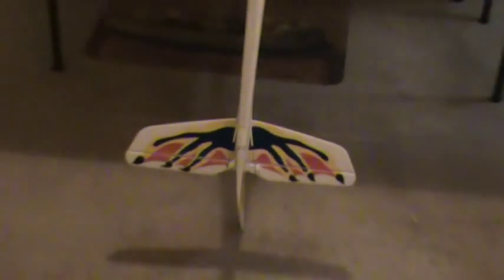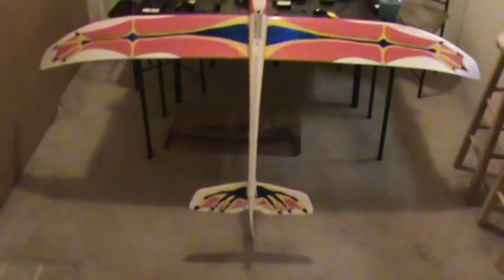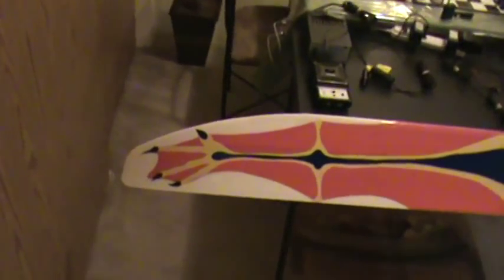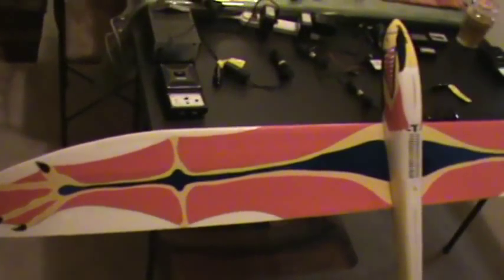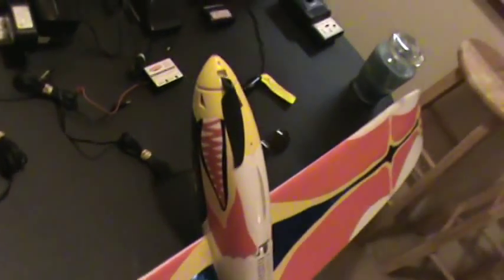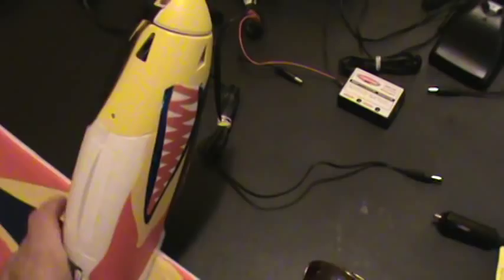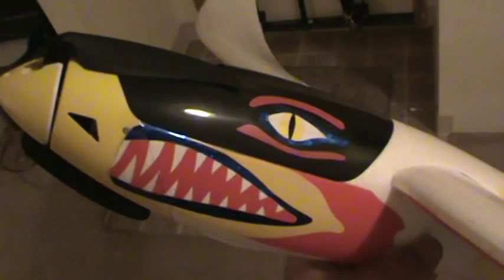Radian with Custom design RC Glider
This is my Radian Parkzone that I decorated with contact paper I bought from a craft store.  I used vinyl clear tape to seal up any edges.  I hope this give you some ideas of how to customize your Gil